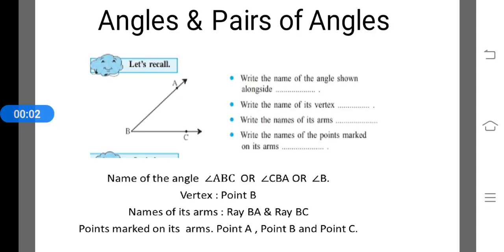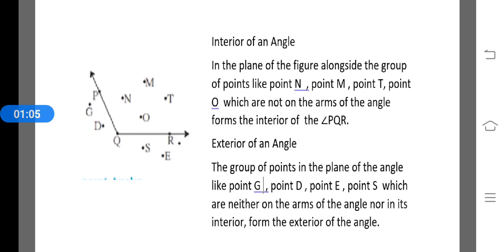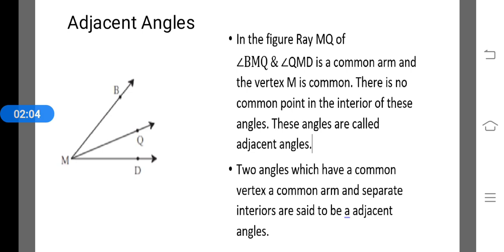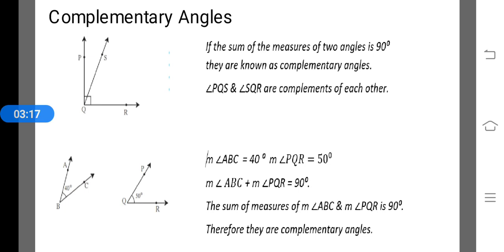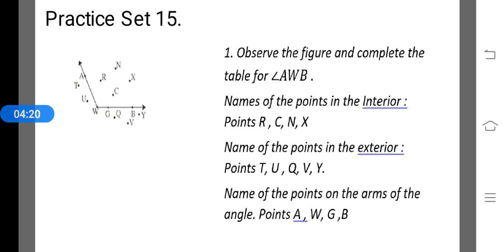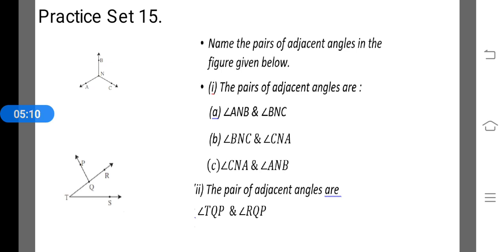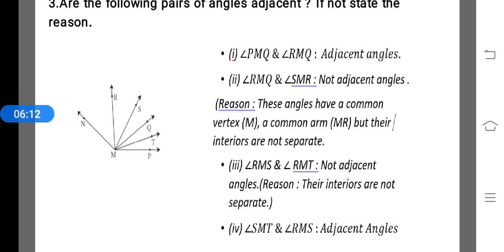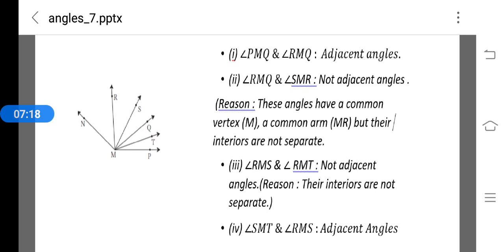Angles and Pair of Angles